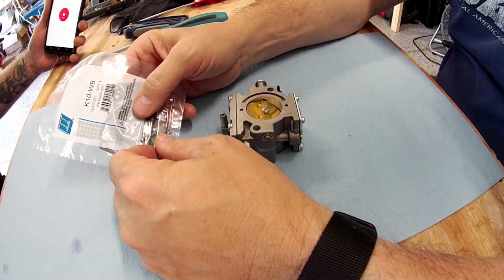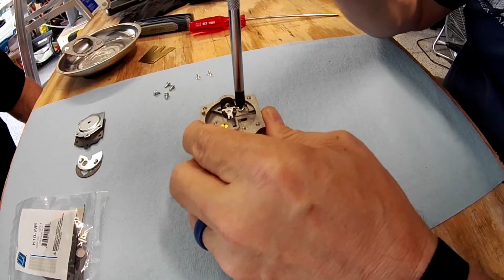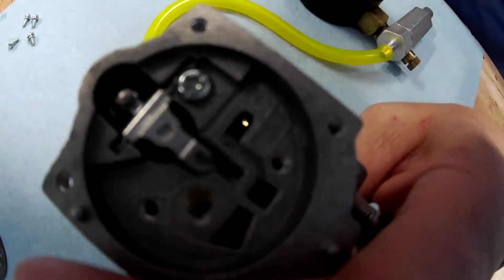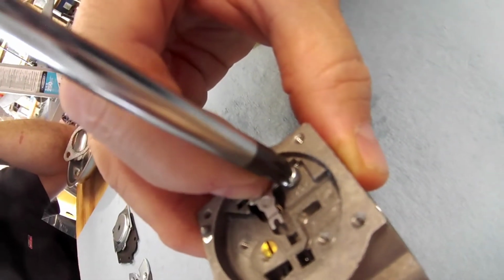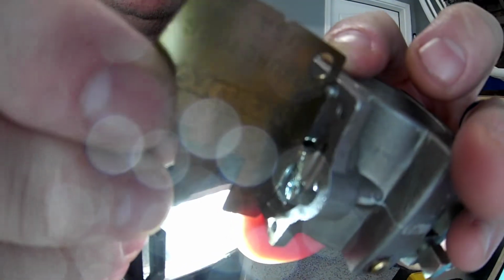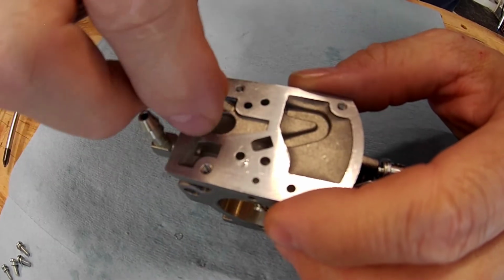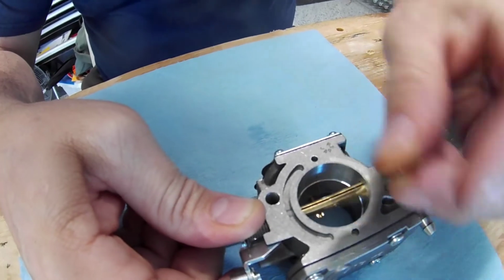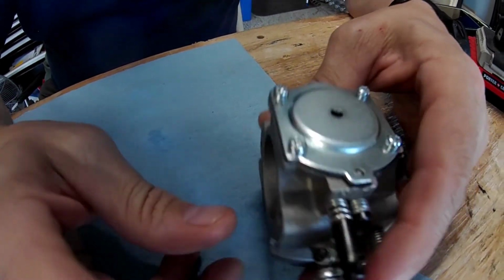Vortex Aero Walbro 37 maintenance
Jay Everts takes Team Viper through the care and cleaning of the WB-37

Vortexaero.com